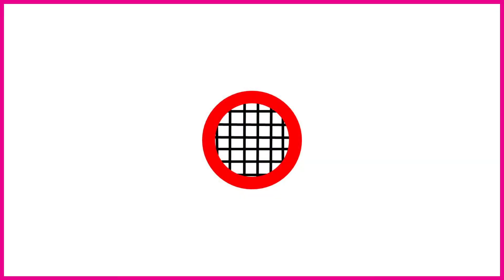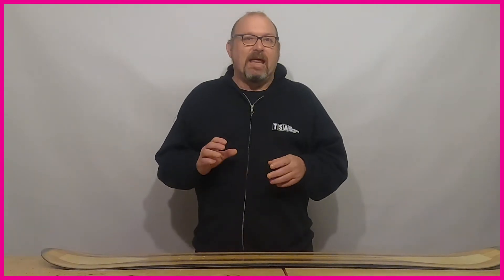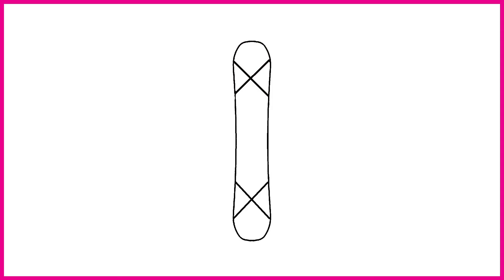Part 3. Snowboard Design & Construction: The Structural Layers | The Snowboard Asylum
Welcome to the third instalment of our video series on snowboard design and construction. In this video, we’re going to continue our look at what goes into constructing your snowboard focussing on the structural layers. If the wood core is the filling in the sandwich construction, you could describe the structural layers as the bread and butter. The structural layers are one of the most critical elements of snowboard performance. Not only do they bind the whole construction together, but they also determine the overall flex of the board. We’re going to look at te different materials used to make snowboard structural layers and how these affect the way the board rides. We’ll also look at how manufacturers use composite, Aramid and natural fibres to extract additional performance or add specific characteristics into the snowboard. Hopefully, this video helps to explain the dark arts of snowboard structural layers and gives you the tools to help choose your next snowboard.

Intro: 00:00
Structural Layers: 00:07
The Materials: 07:32
The Lay Up: 12:40
Outro: 17:48